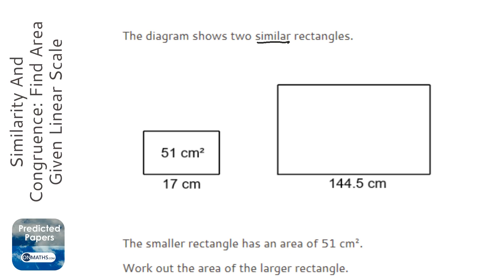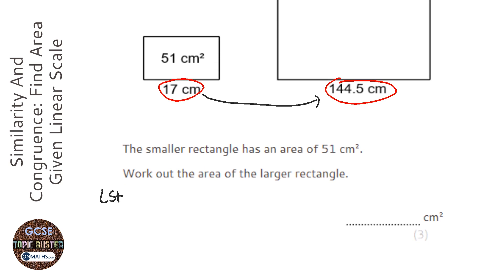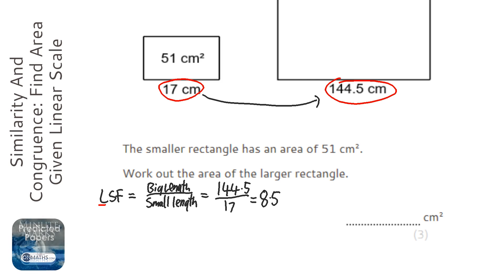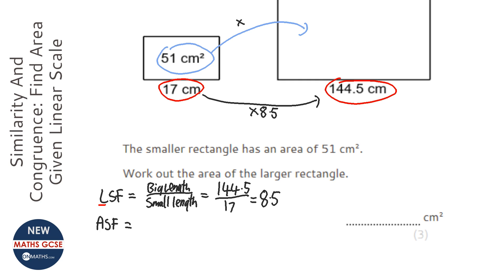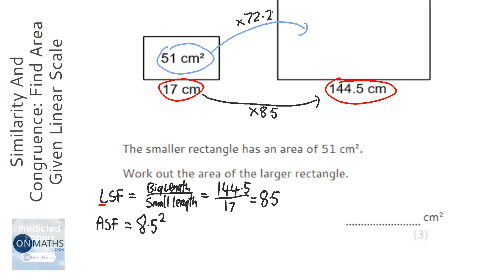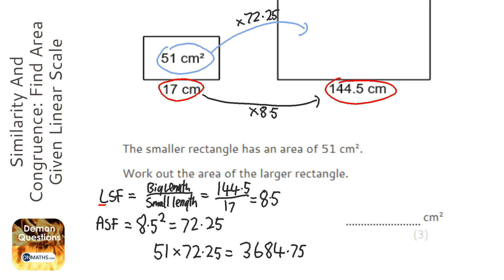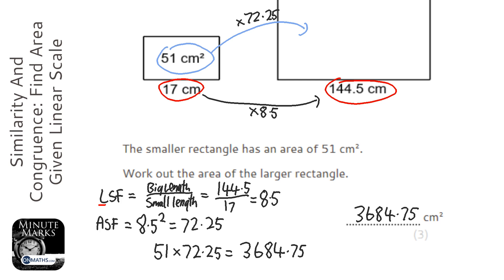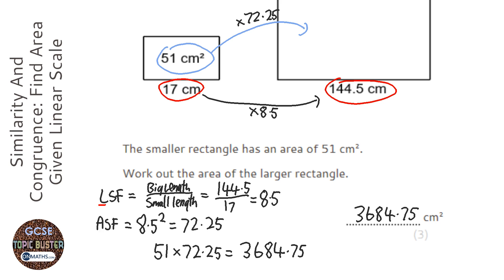Similarity And Congruence: Find Area Given Linear Scale Factor (Find Larger) (Grade 7) - GCSE Maths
Topic: Similarity And Congruence: Find Area Given Linear Scale Factor (Find Larger)